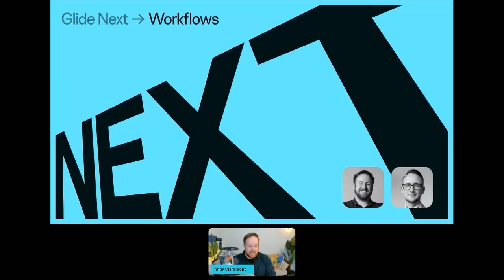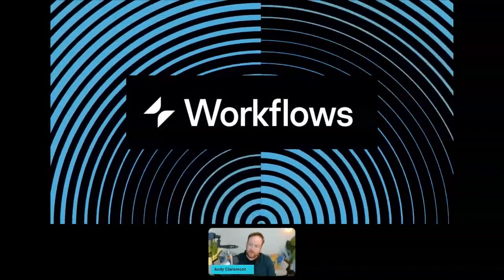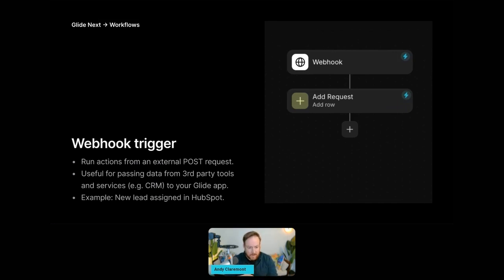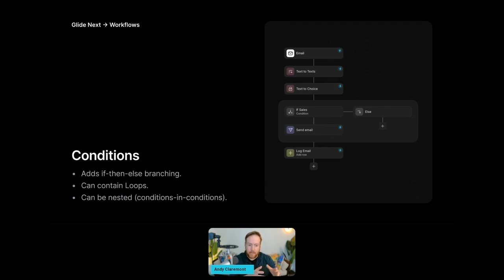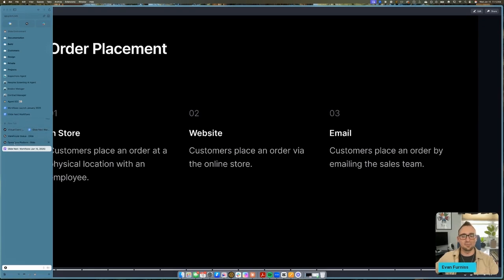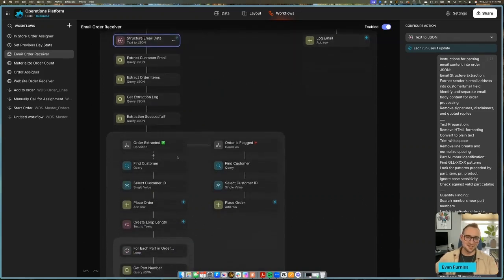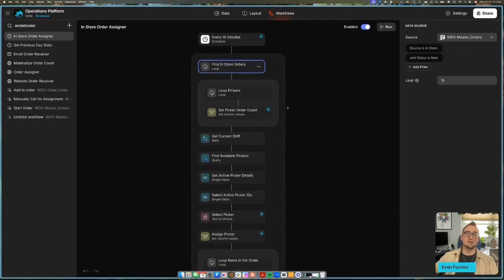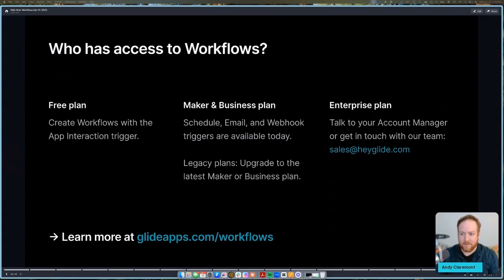Webinar Replay: How To Add Automations to Glide with Workflows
Transform your business operations with automation that works where you work. Now you can build Workflows in Glide that handle repetitive tasks, letting your team focus on what matters most.

Watch our on-demand Glide Next session covering:

- An overview of the new Workflows editor experience
- How to use the new Schedule, Email, and Webhook triggers
- Live demo of Workflows in action

Welcome to Glide - 00:49
Introducing Workflows - 02:51
Workflow Anatomy - 03:55
Live Demo - 08:58
Next Steps / Accessing Workflows - 17:53